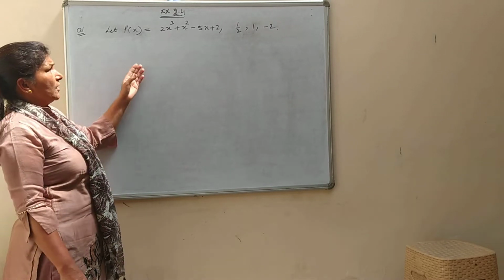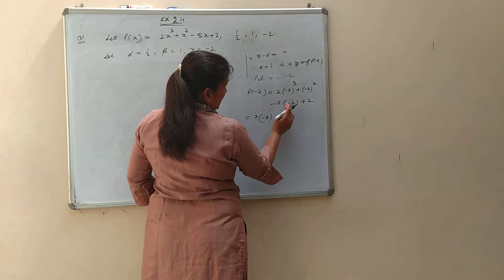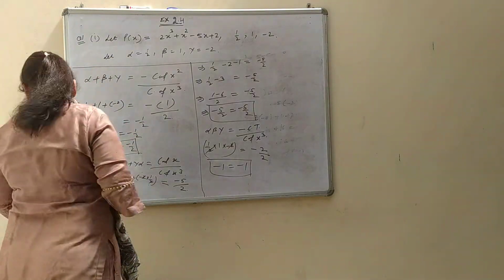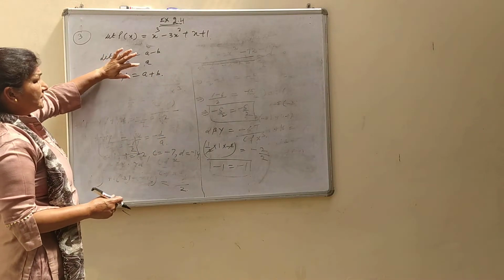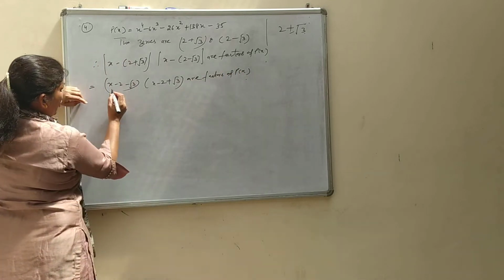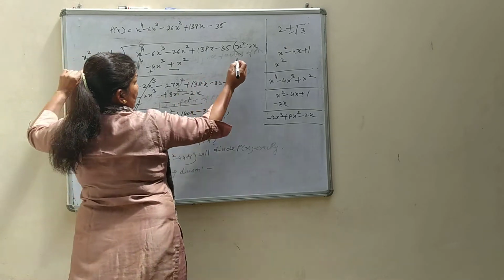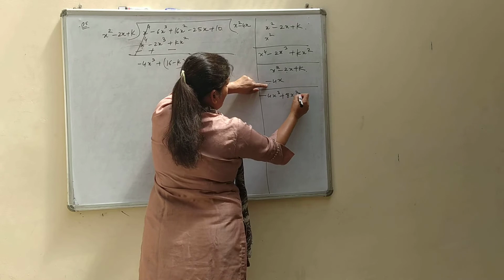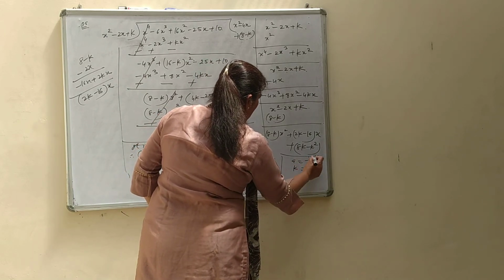19 April 2020